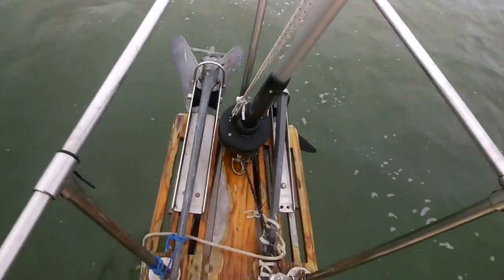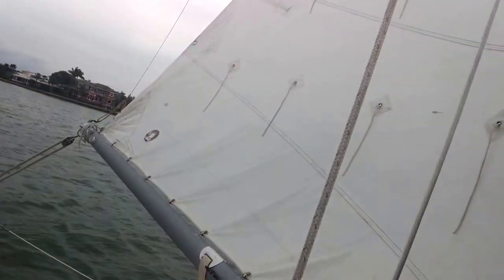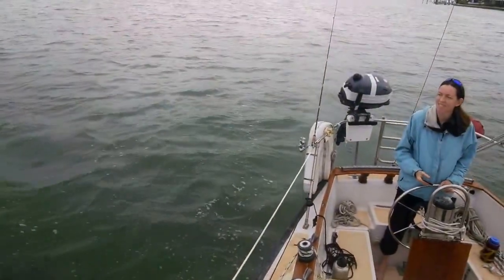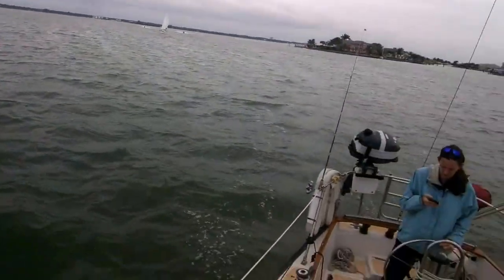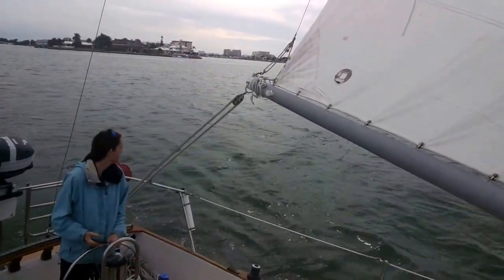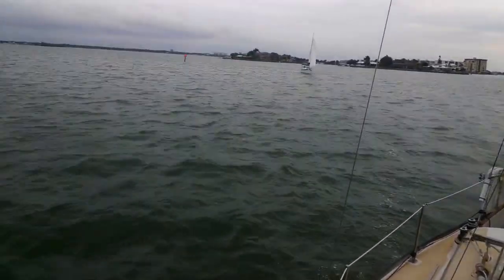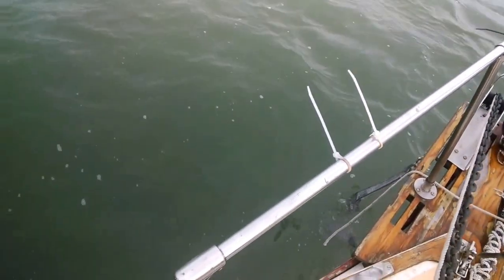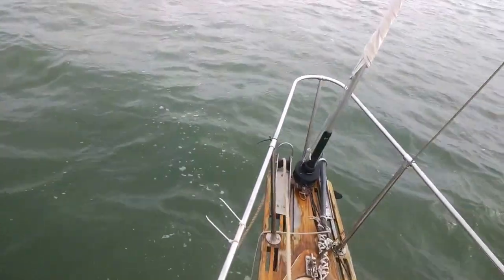Sailing to anchor almost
Using Google Glass I recorded sailing to anchor until I ran out of battery.